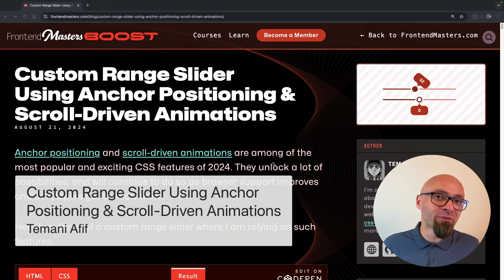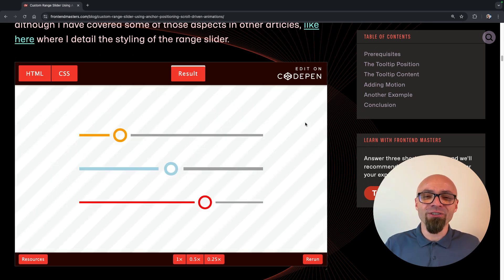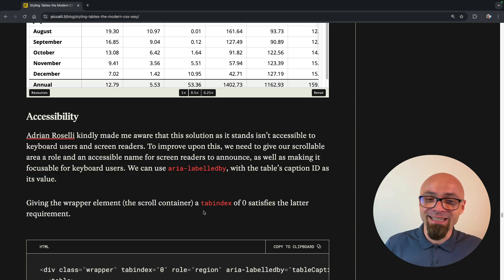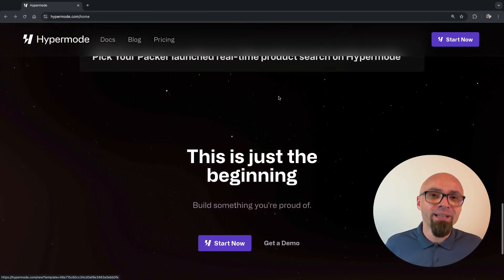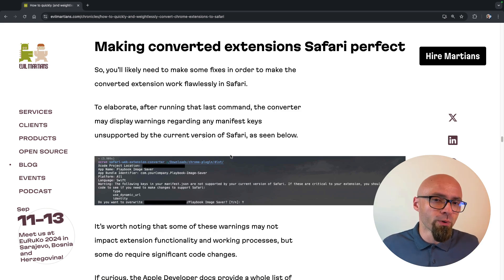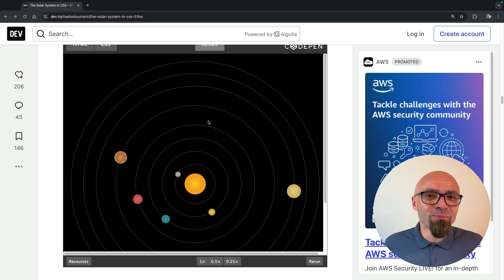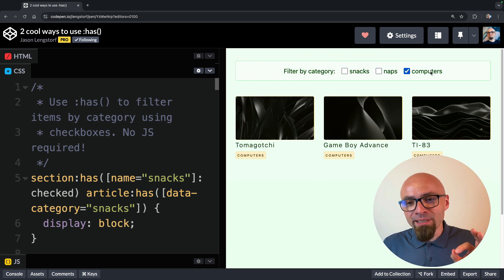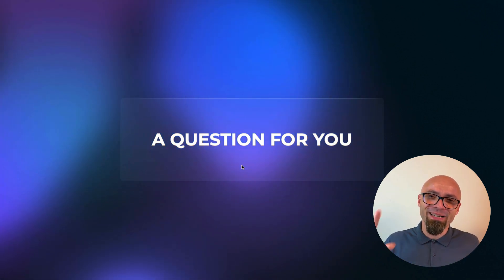Frontend News #5: ChatGPT CSS, Custom Range Sliders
Find out in which cases you can use ChatGPT to generate CSS, how to create stunning range sliders using Anchor Positioning & Scroll-Driven Animations, why and how you should convert your Chrome extensions to Safari, and more.

2. Styling Tables the Modern CSS Way
4. How to convert Chrome extensions to Safari
5. The Solar System in CSS
6. Two Cool Ways to Use :has

📖 Chapters
00:00 Intro
00:26 Custom Range Slider
01:12 Styling Tables the Modern CSS Way
01:51 Hypermode
02:31 How to convert Chrome extensions to Safari
03:15 The Solar System in CSS
04:16 2 Cool Ways to Use :has()
04:43 A question for you